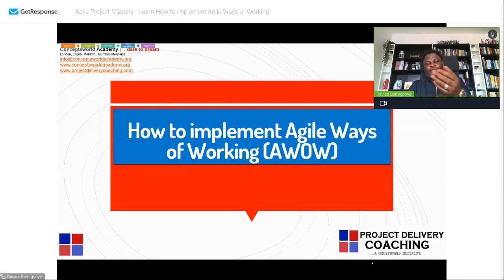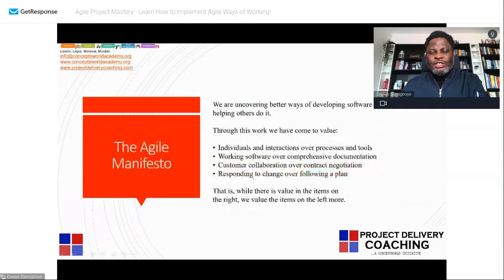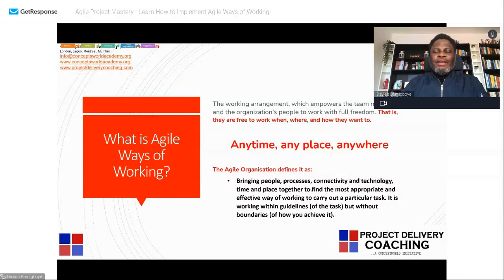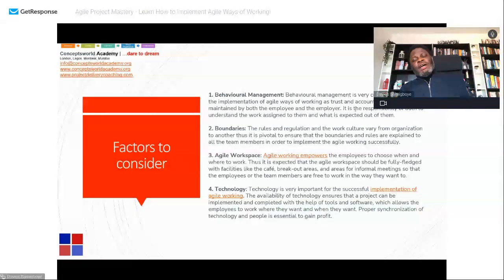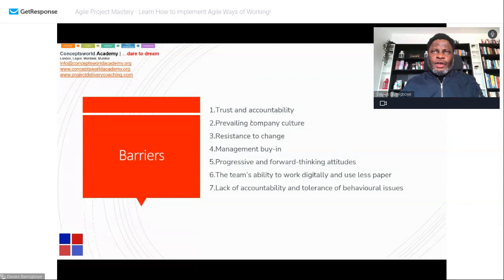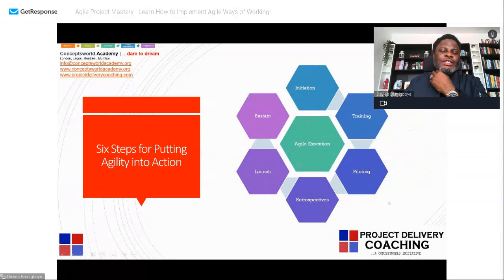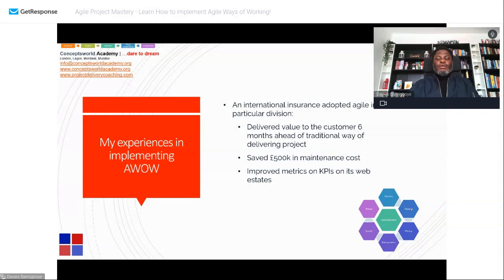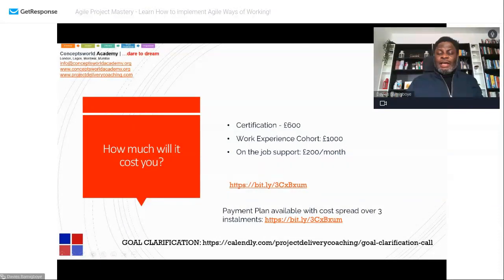Agile Ways of Working Webinar